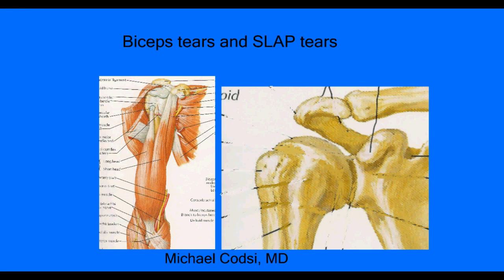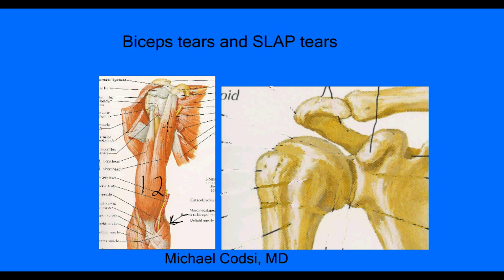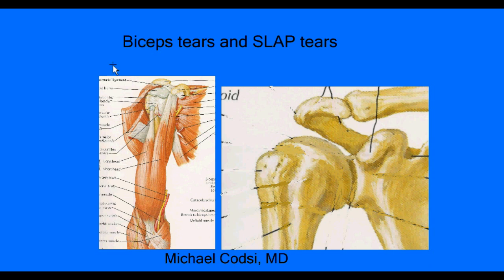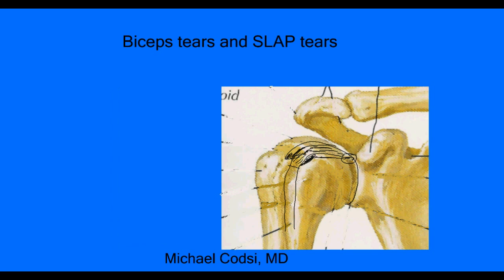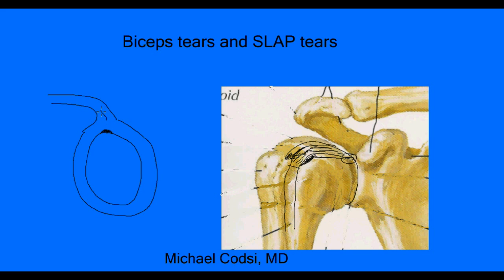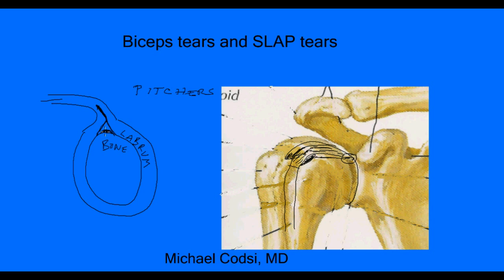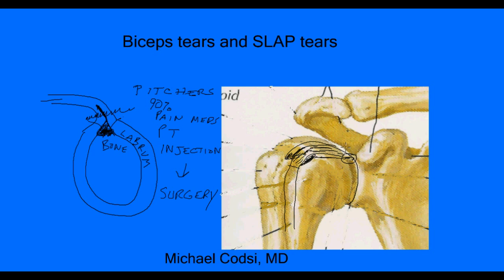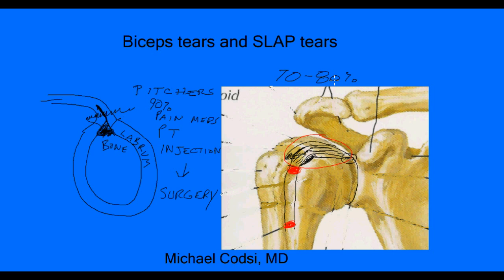Biceps and SLAP tears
Dr Codsi describes how biceps tear and SLAP tear can be treated to relieve shoulder pain.